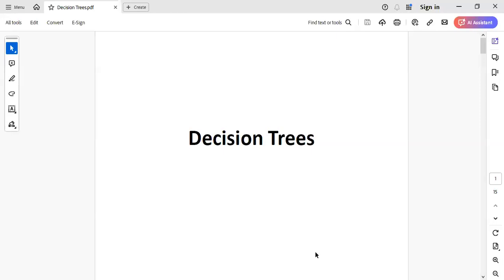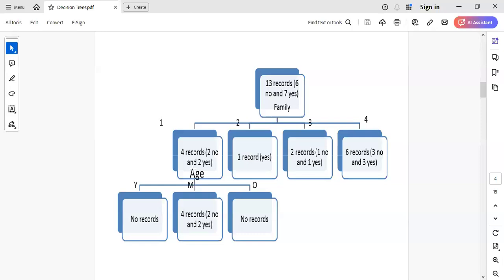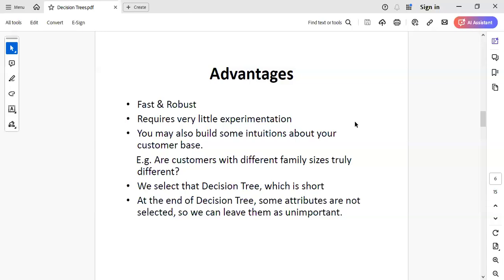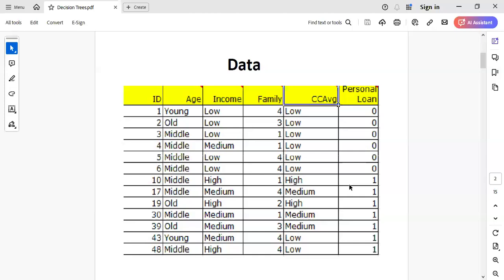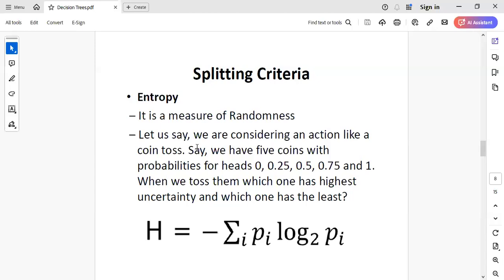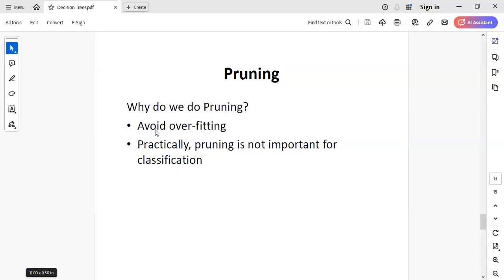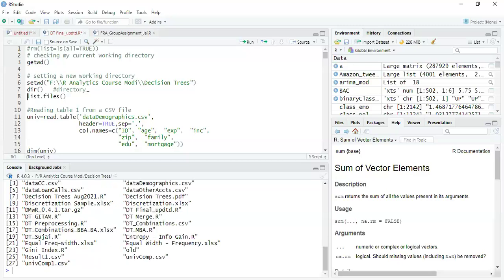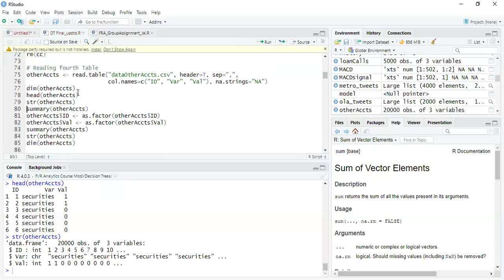IIDT-APSCHE Short Term Internships Business Analytics Session 9